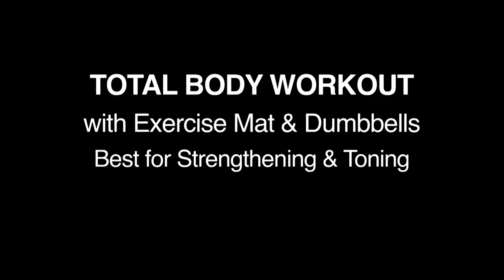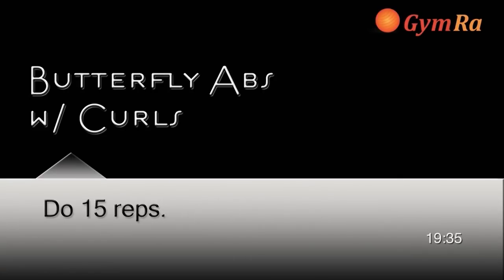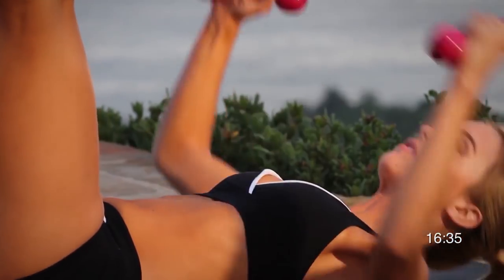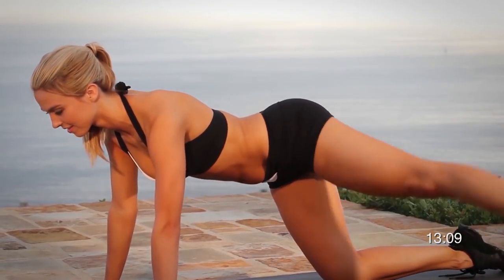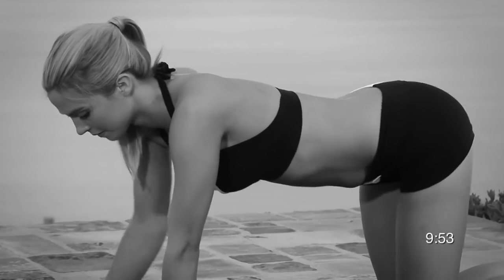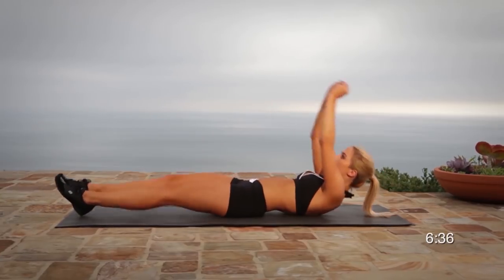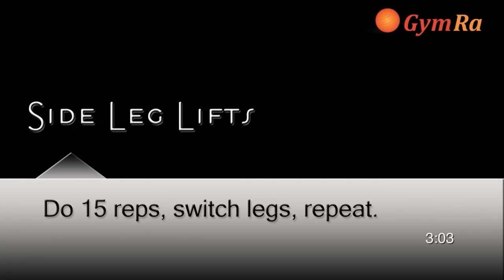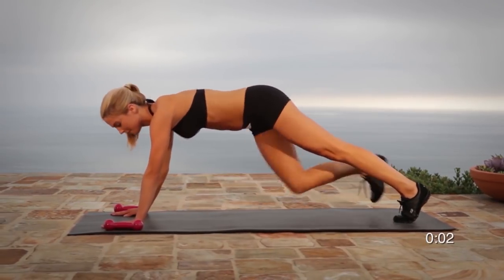20 Minute Full Body Workout with Weights for Beginners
In this full body workout with dumbbells you'll  tone your abs, arms, back, buttocks, core,..
365 workouts & stream over 500 videos on-the-go.